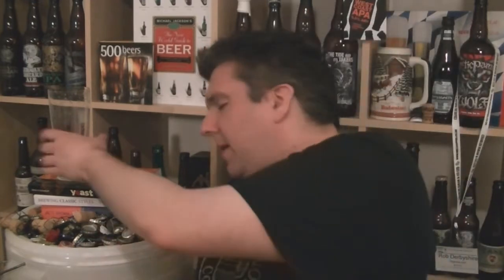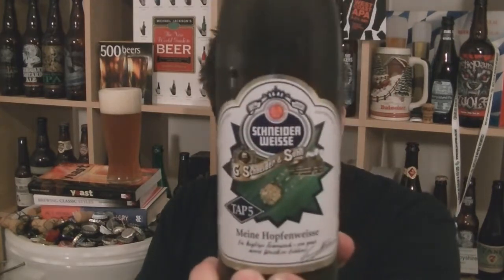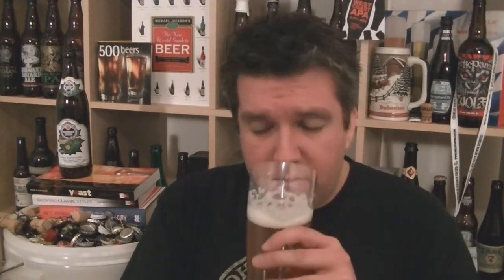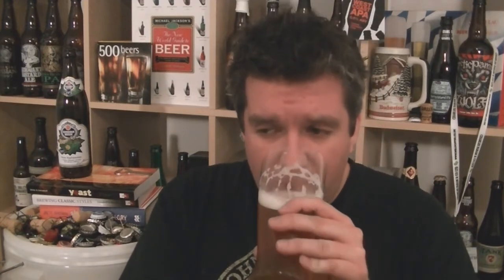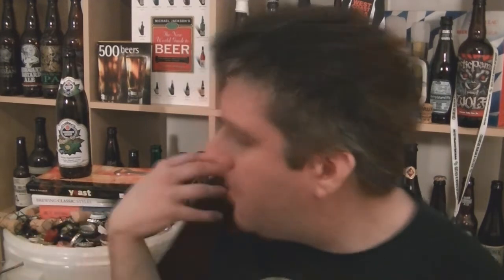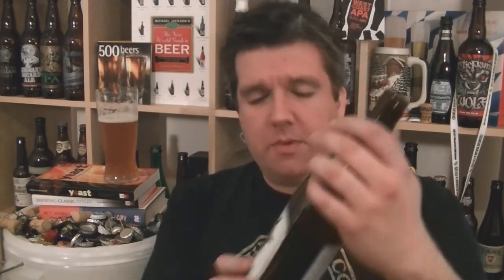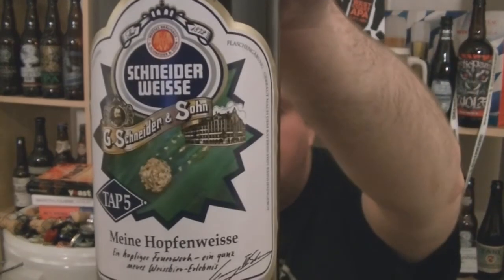Schneider Weisse - Meine Hopfenweisse - HopZine Beer Review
Thanks for joining me for another video beer review. This time I'll be drinking a bottle of
Schneider Weisse's  Meine Hopfenweisse.